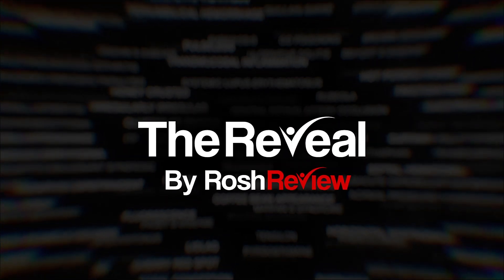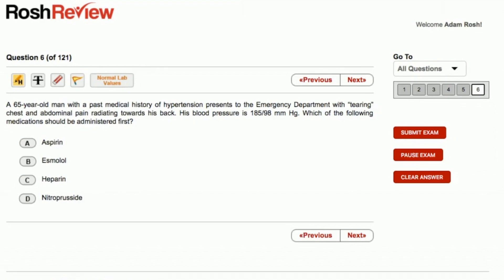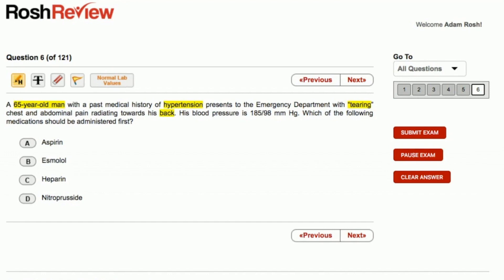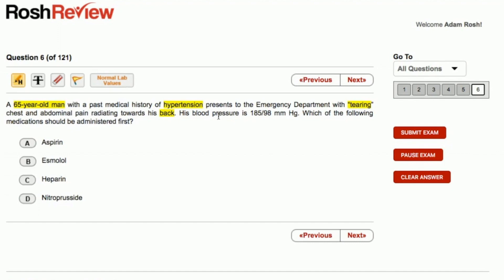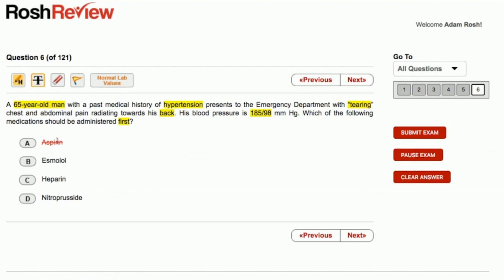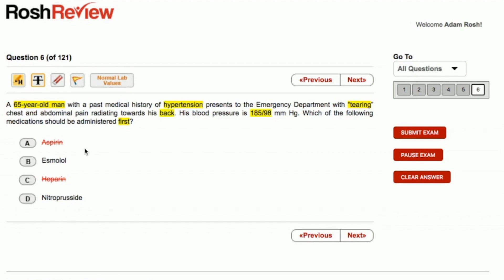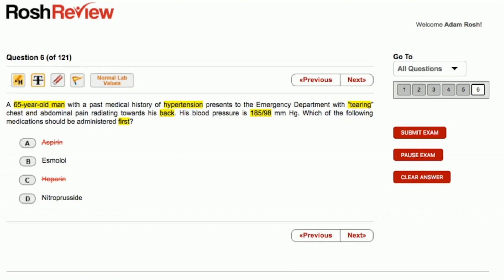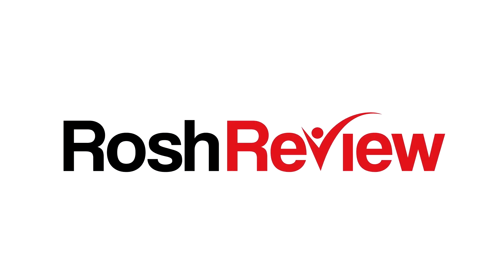Which Medication is Appropriate for This Patient’s Chest Pain? (The Rosh Reveal Podcast Ep 6)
Welcome to episode 6 of The Reveal where we take you inside the mind of a test-taker to deconstruct and connect the dots of a board-style question so you can become a better student, transform how you learn, and excel not only on high-stakes exams, but also in your general medical knowledge. Let’s get started.

A 65-year-old man with a past medical history of hypertension presents to the Emergency Department with “tearing” chest and abdominal pain radiating towards his back. His blood pressure is 185/98 mm Hg. Which of the following medications should be administered first?

A) Aspirin

B) Esmolol

C) Heparin

D) Nitroprusside

Check out all of the episodes of “The Reveal” on the Rosh Review You Tube Channel.